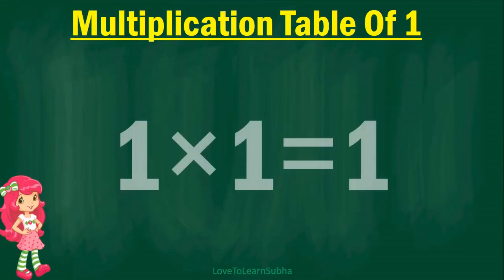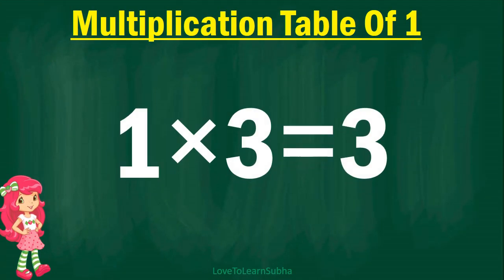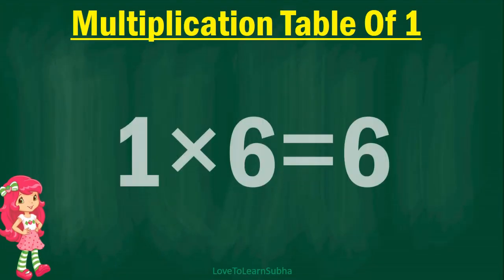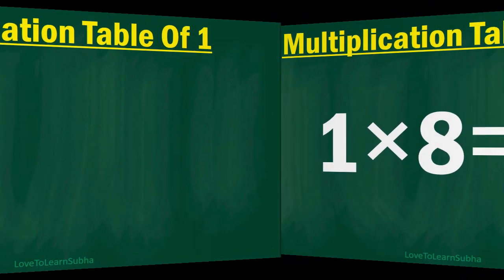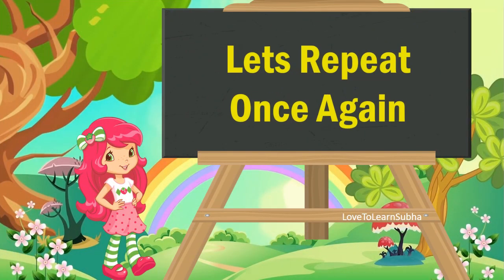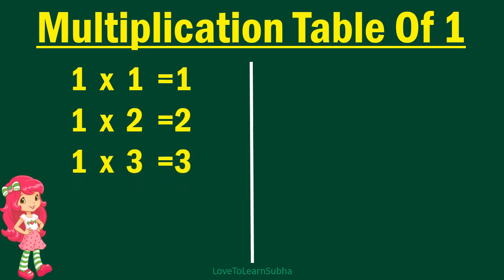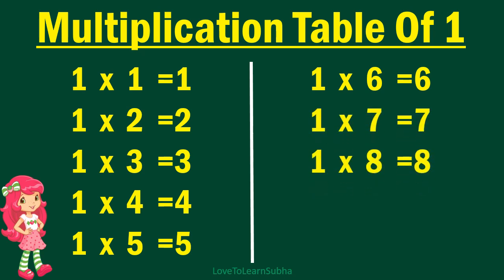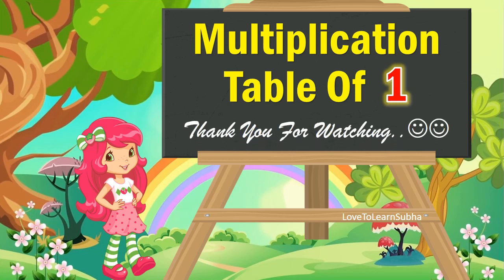Table of 1|Learn Multiplication Table of 1 |Maths Tables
1 x 1= 1
1 x 2=2...

1 table
,multiplication tables
,multiplication
Maths Table,
Maths multiplication table
,1 table
,tables
,maths tables
,1 ka pahada
,maths tables

maths
Arithmetic
premath concept
Maths basics
Basic Maths
maths basic
maths basic concepts
maths basics
maths basics in english
maths tricks
maths basic formulas
math concepts

educational videos
premath concept
Maths basics
Basic Maths

kids songs
kids
kids rhymes
kids learning
kids learning videos
kids learning